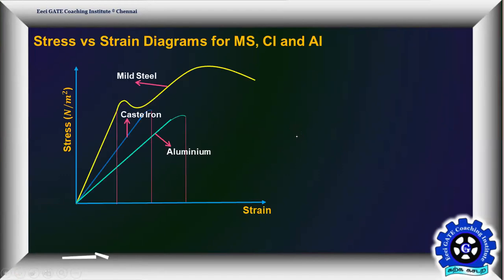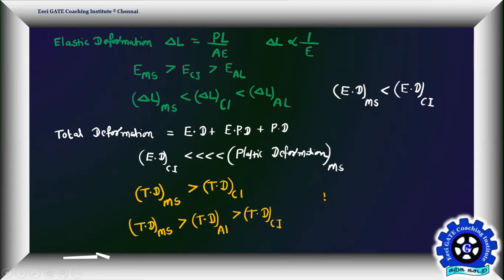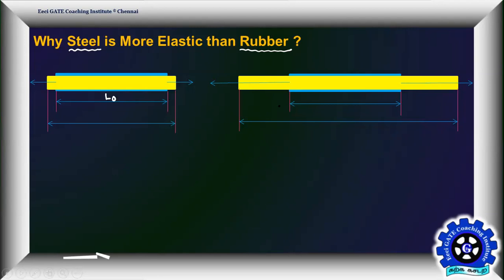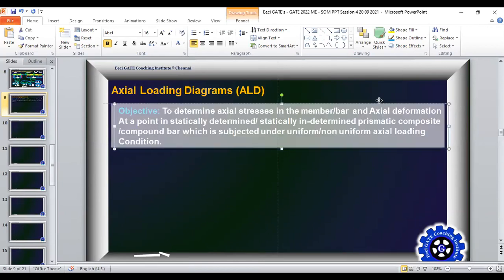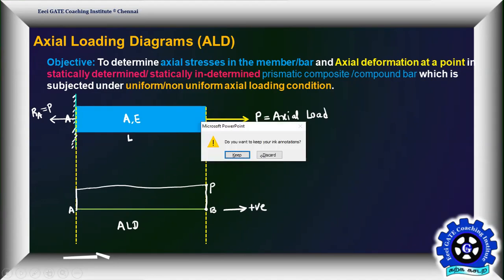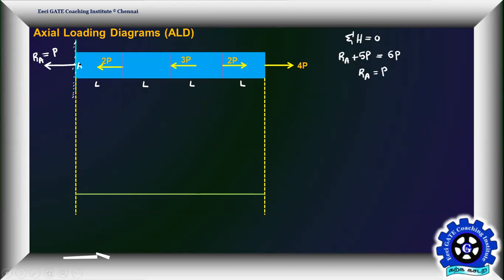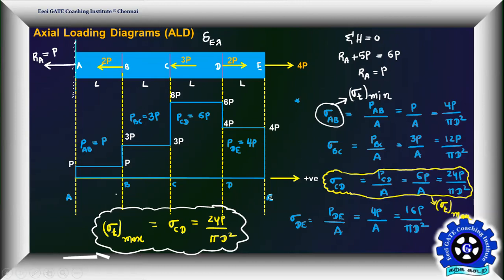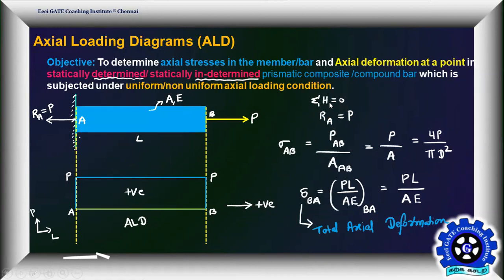Eeci GATE's - Strength of Materials - Class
Strength of Materials by Hazarath Sir (M.Tech @ IIT Kanpur & Eminent Faculty)